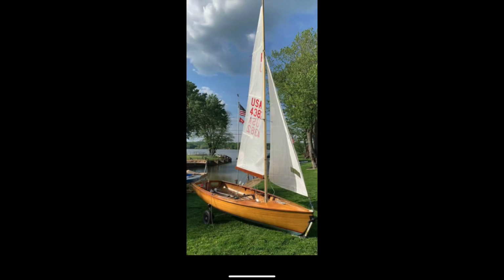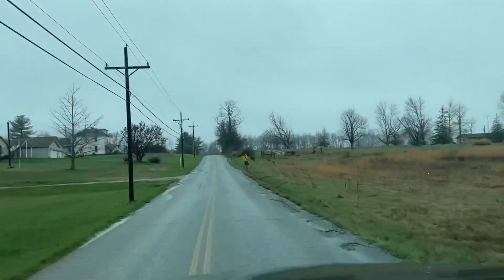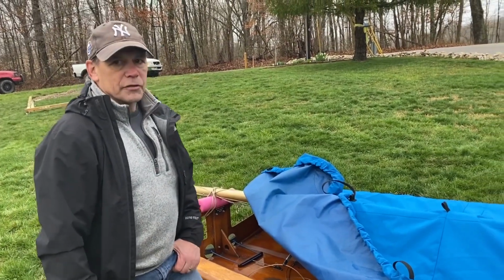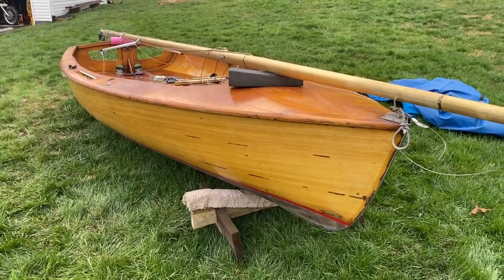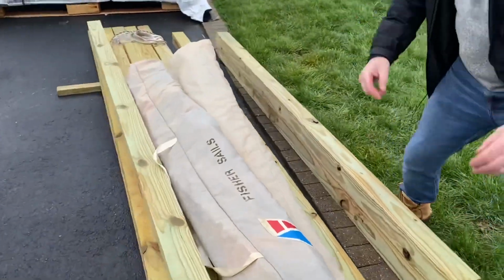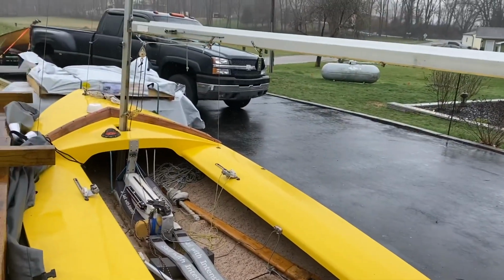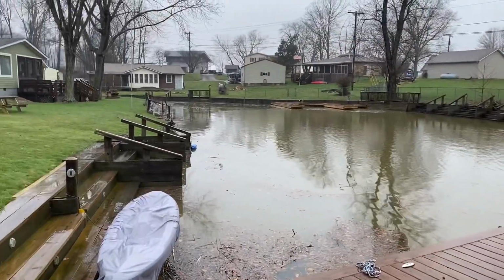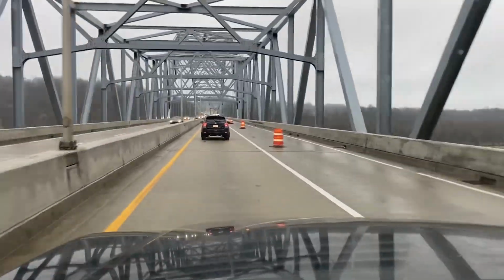Dutch built wooden FJ international comes home to the boat farm.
We bring home a beautiful wooden Dutch built 71’ international FJ to the boat farm.  Tom surprises us with an unexpected gift!